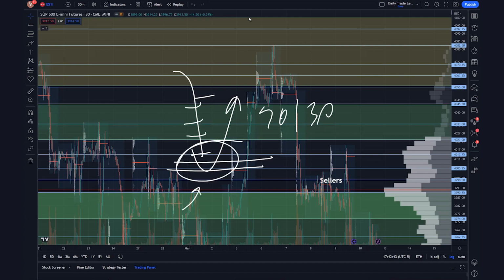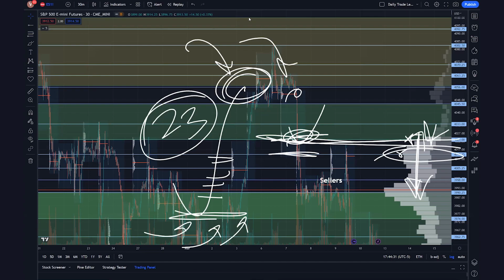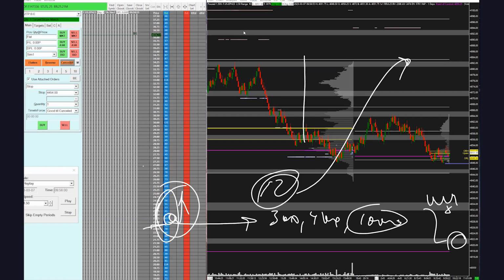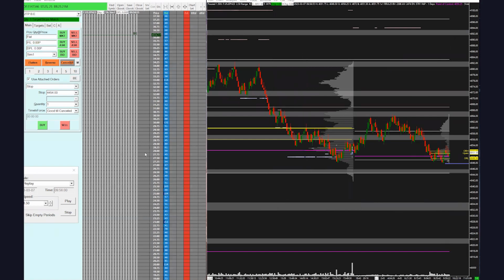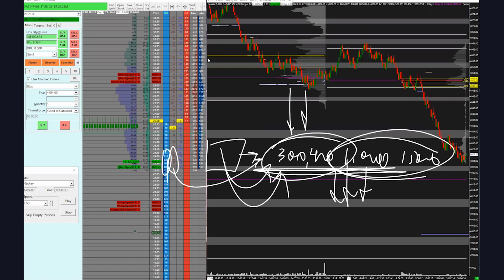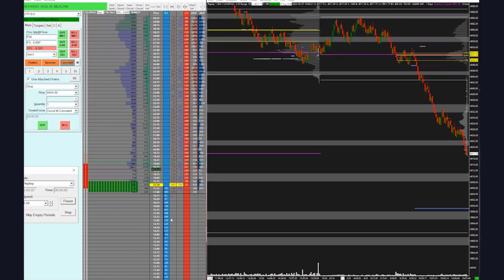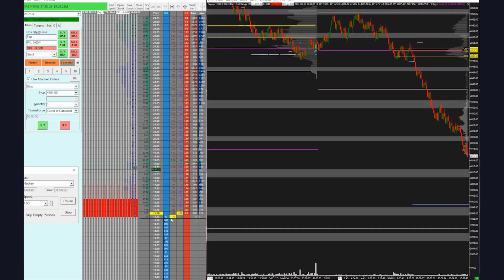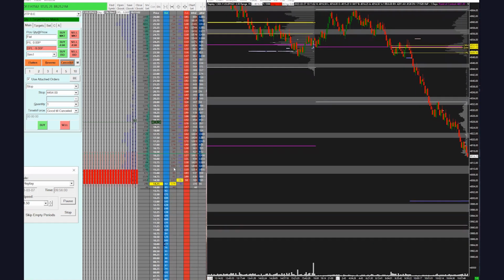How to Trade Fed Events using Futures!